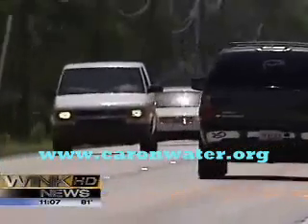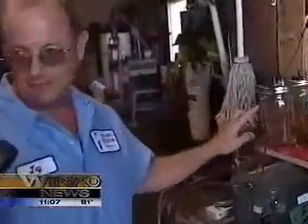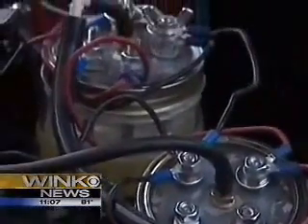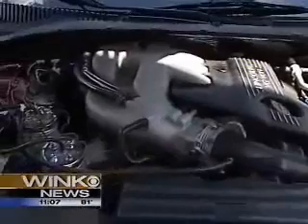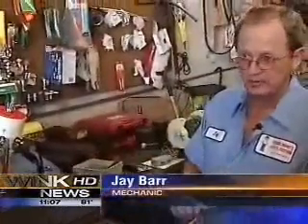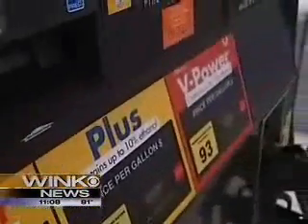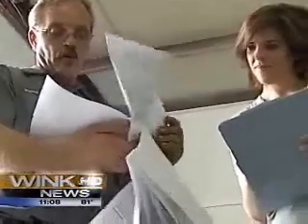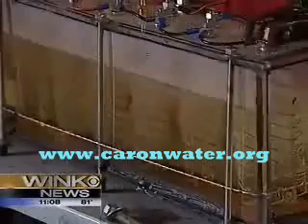Car Fuel Saving can be achieved by running a car on water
To learn how to convert your car to run on water and get a better mileage visit:

how to convert your car to run on water
how to make a car run on water
how to make your car run on water
how to run a car on water
how to run car on water
how to run your car on water
make a car run on water
make car run on water
make my car run on water
make your car run on water
run a car on water
run car on salt water
run car on water scam
run cars on water